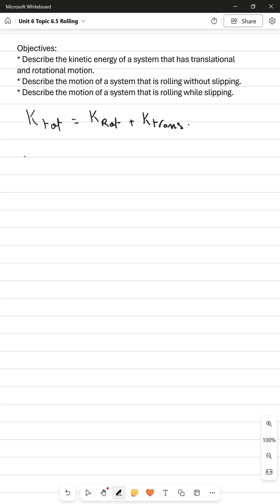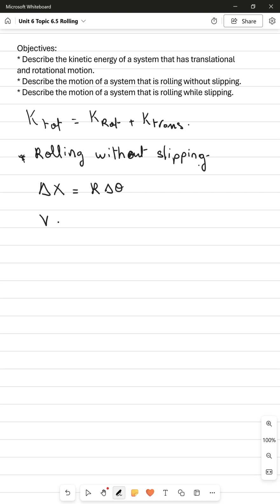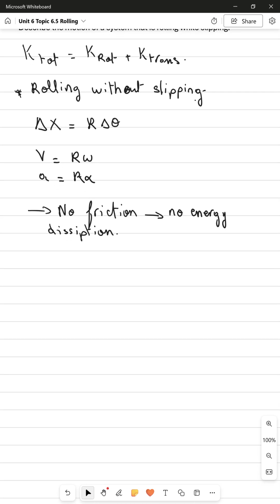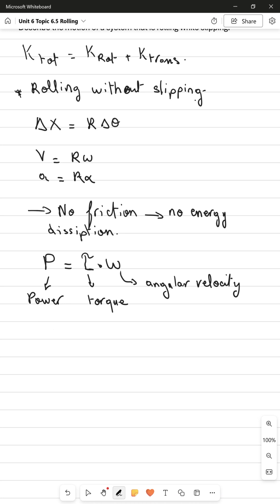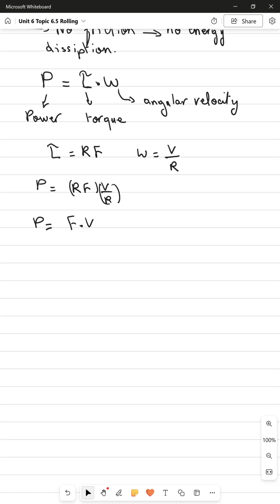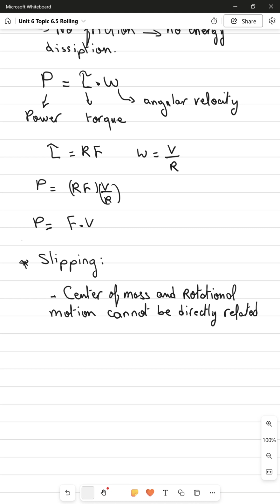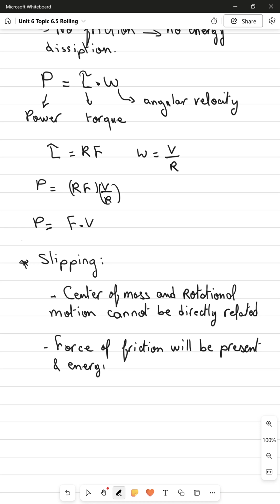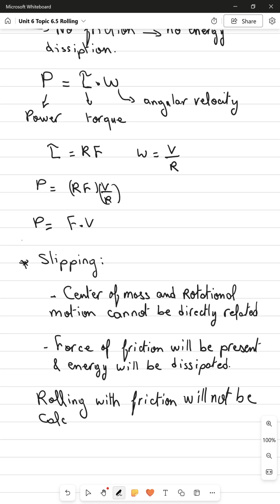Unit 6 Topic 6.5 Rolling